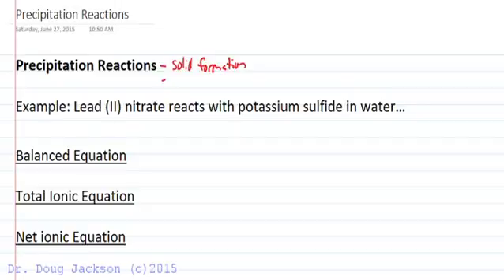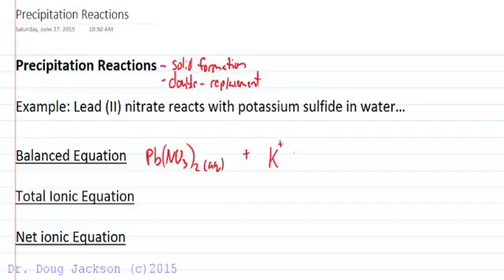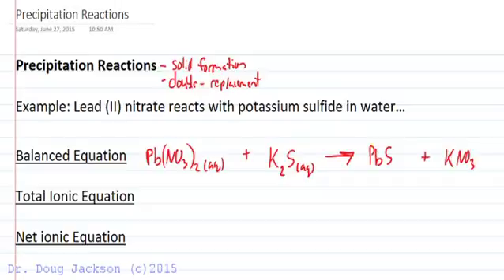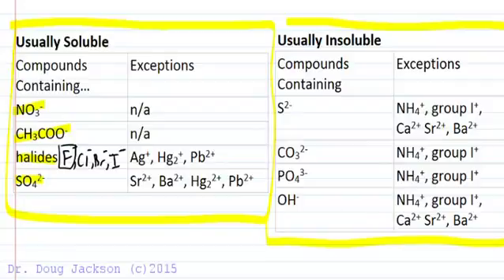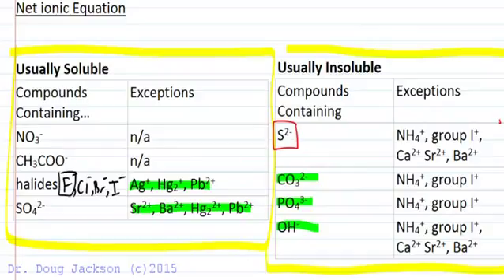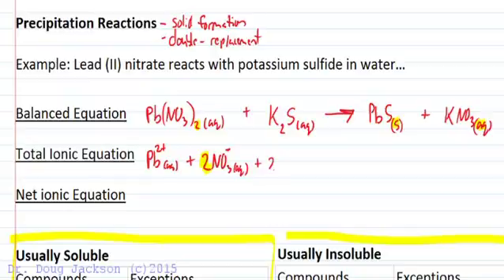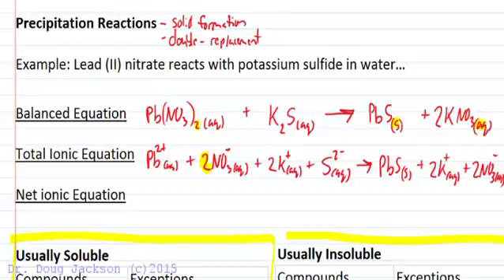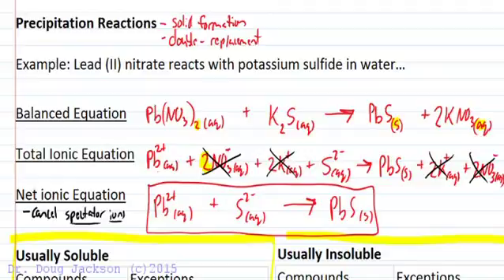Precipitation Reactions with Total and Net Ionic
Looks at writing a precipitation reaction from a word problem.  Provides some simple solubility rules (check class textbook for full set).  Also, breaks down molecular equation into total ionic and net ionic